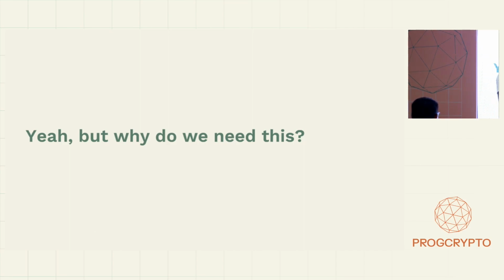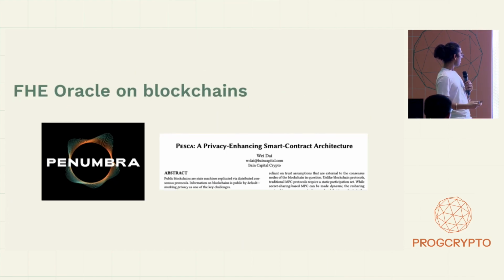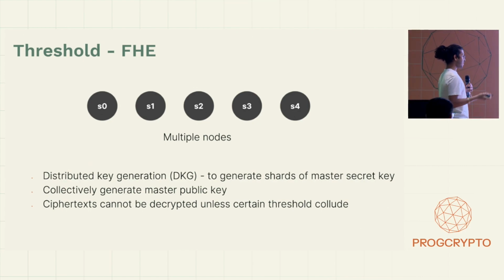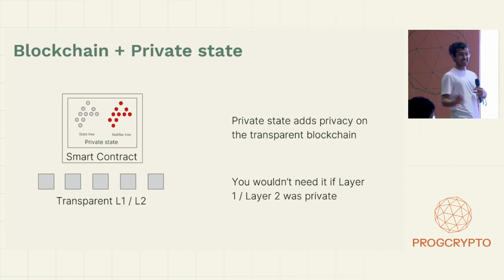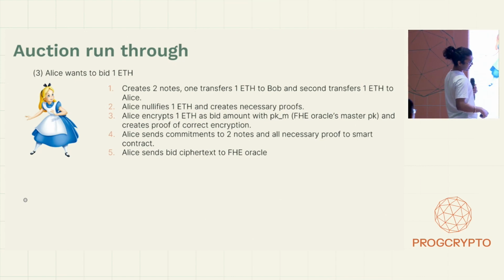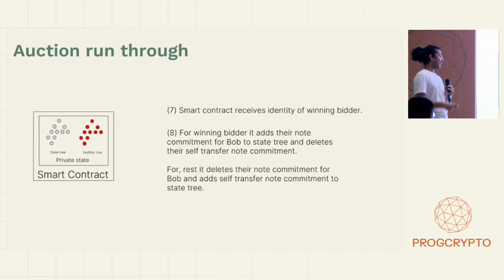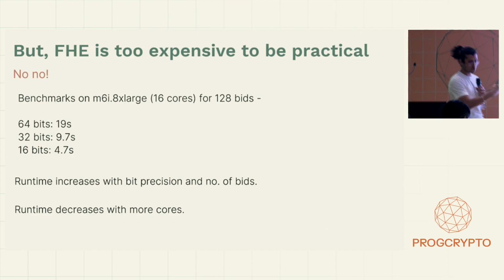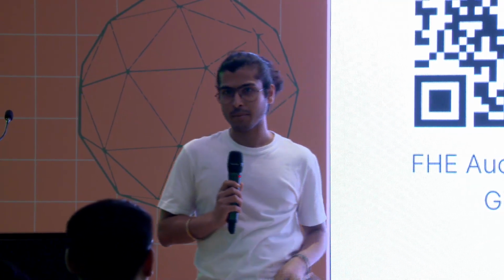Deciphering FHE | Janmajaya Mall | PROGCRYPTO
Presentation: Deciphering FHE
Presenter: Janmajaya Mall